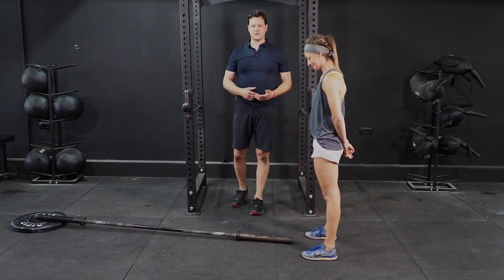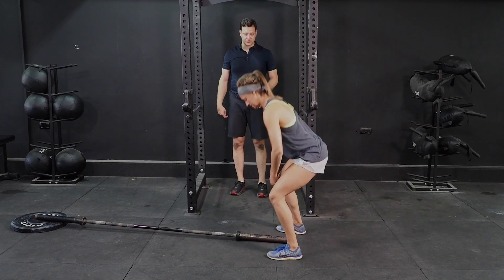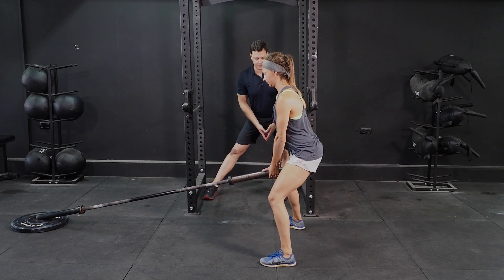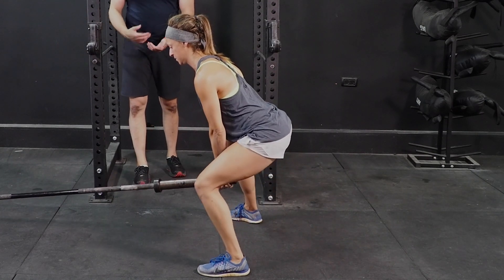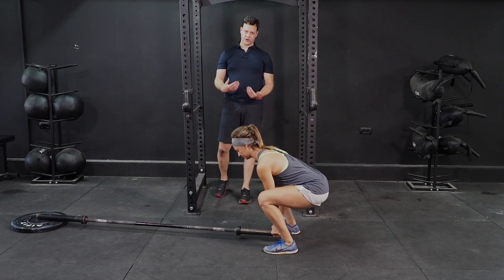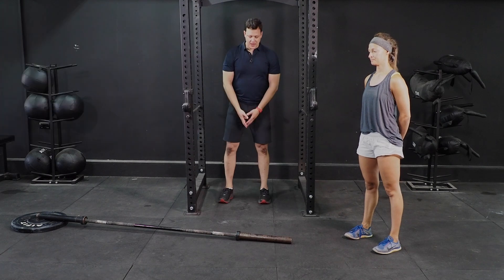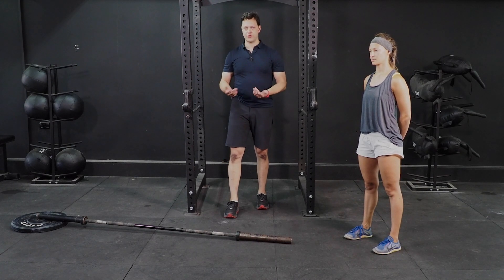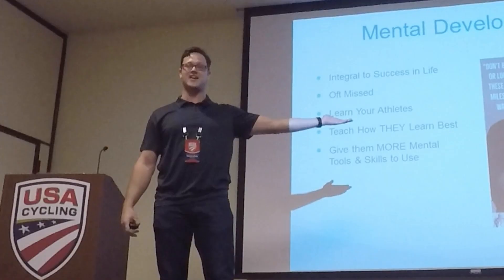Landmine Cossak Squat | Strength Training for Cyclists & Triathletes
Squatting and deadlifting may help you get stronger, but these movements also happen mostly in the same ranges of motions as our main sports of cycling and running. In order to stay fit, strong, and healthy, you have to work on movements and in motions NOT found in your chosen sport, and which help to keep your joints and movements in great balance:

Strength were you need it
Just enough movement/mobility where you need it
And stability throughout

In this video leading strength coach for cyclists & triathletes, Menachem Brodie, shows you a fantastic squat variation to help keep your hips, back, and knees moving and feeling better- so long as you do it correctly! We look at the Landmine Cossak Squat, and how you can improve your movement qualities and function through this exercise.

Learn more about strength training for cyclists in coach Brodie's first book "The Vortex Method: New Rules for Ultimate Strength & Performance in Cycling

Looking for a potent home strength program to help you crush the competition?
Our 12 week Strength Training for Cycling Program is exactly what you need!